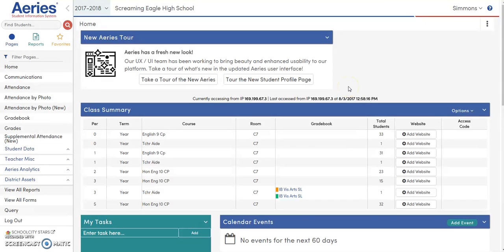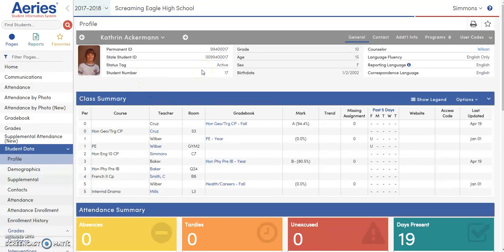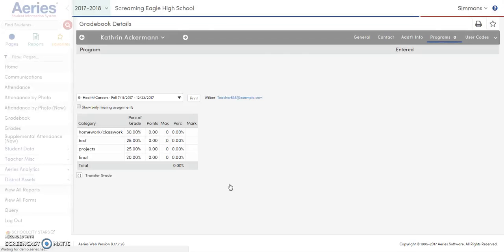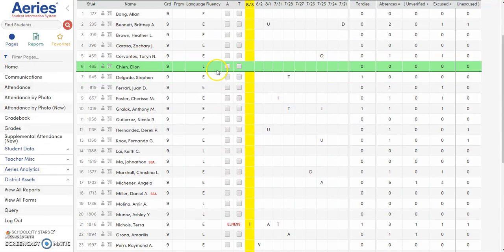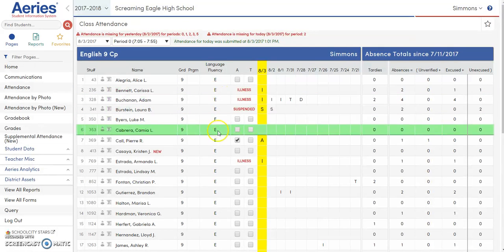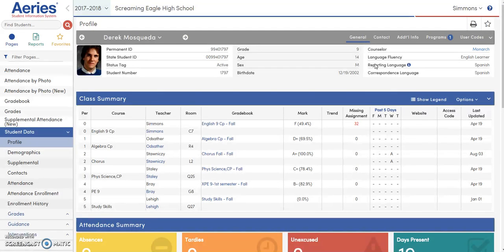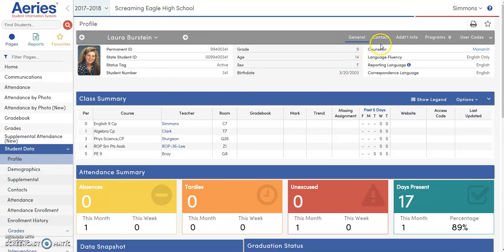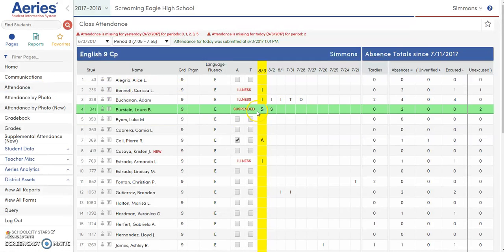1 Accessing student information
This video gives a general overview of the aeries program by demonstrating how to obtain student information.